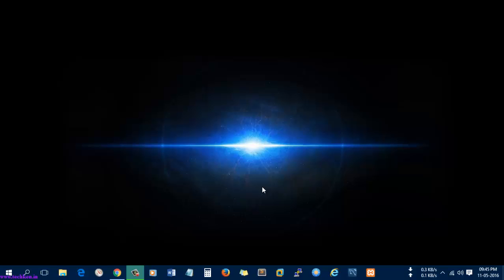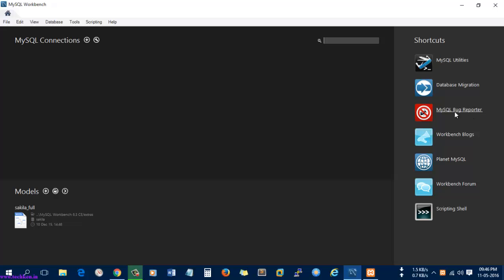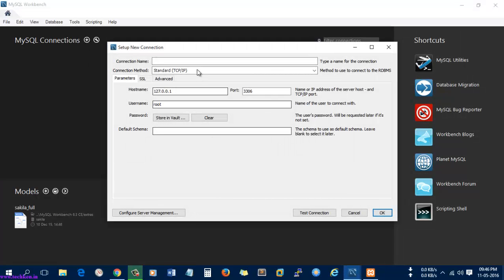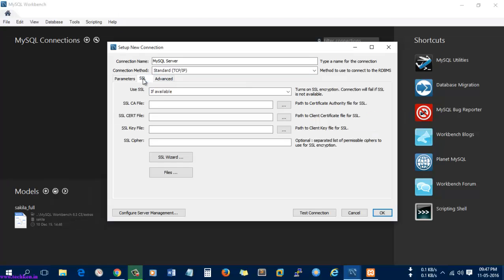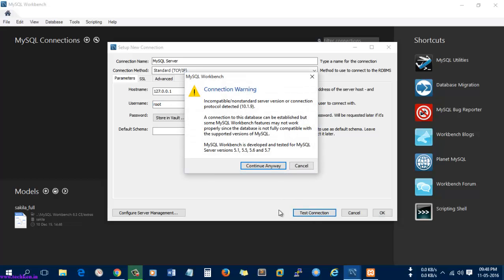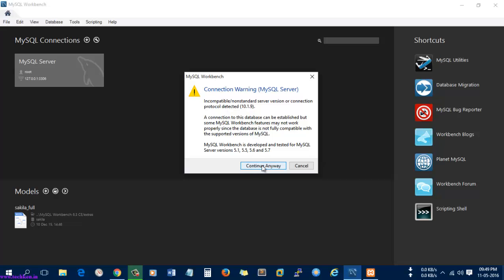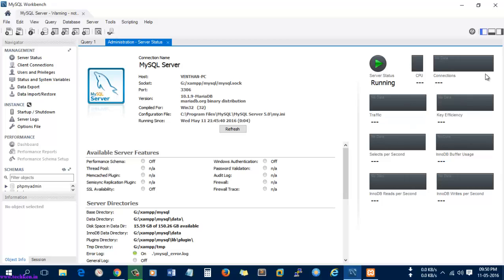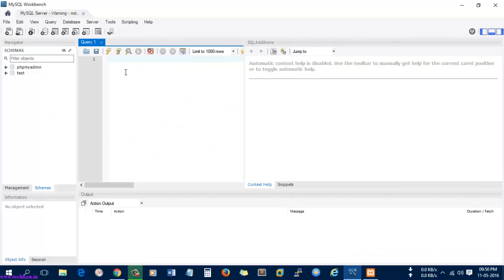MySQL WorkBench - Setting Up MySQL Workbench to connect to MySQL Server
In this video you can learn how to setup mysql workbench and mysql workbenck configuration to connect to mysql server.